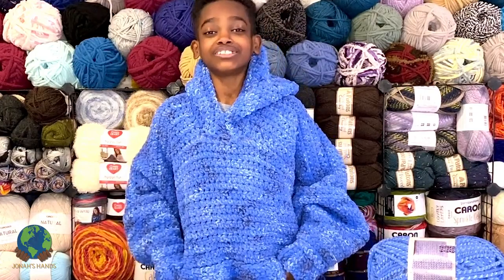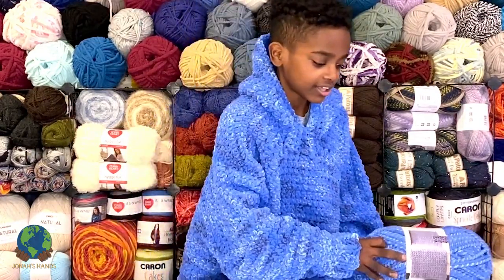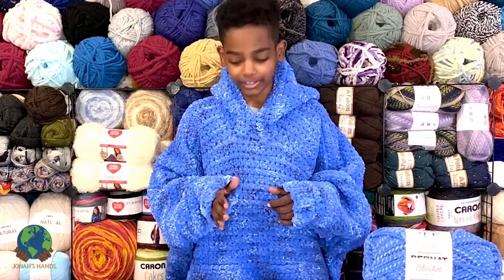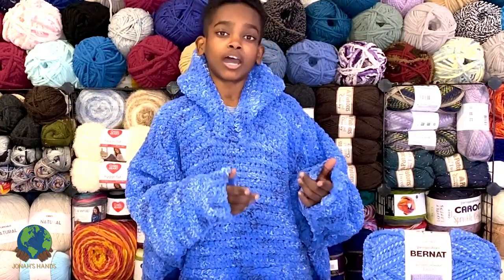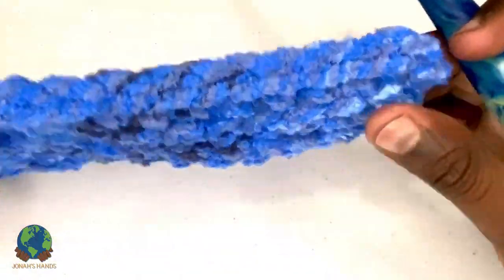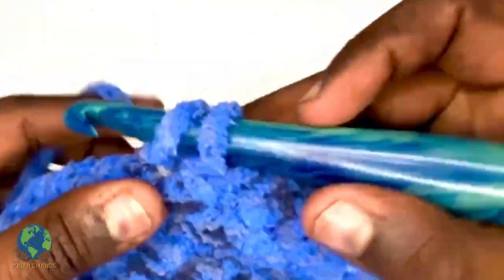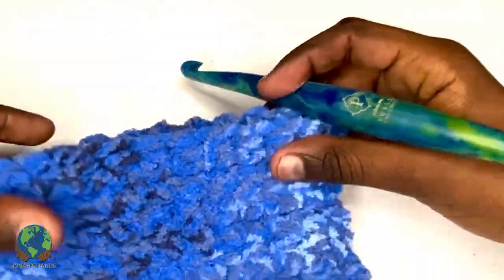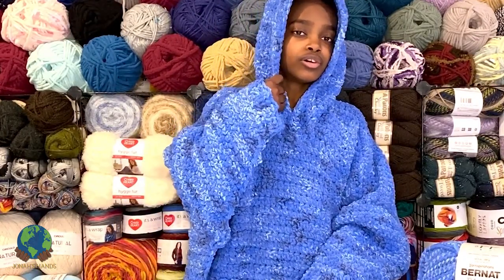Show & Tell with Jonah! Bernat Crochet Blanket Hoodie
Jonah shows off this super warm and cozy Crochet Blanket Hoodie made with Bernat Blanket yarn.  Crochet it now and be ready for those cold seasonal nights!